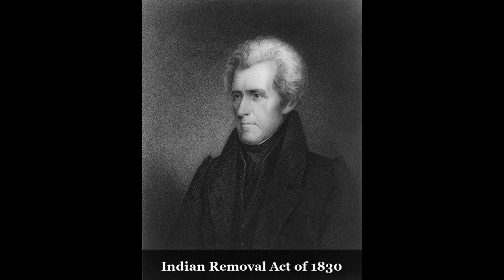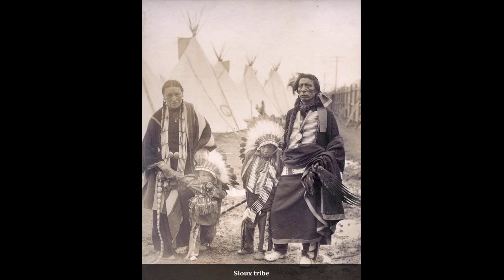America's Westward Expansion Ep. 6: Native American Nations and Conflict (1830-1890)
Explore the complex and often fraught relationships between Native American nations and the U.S. government during America's Westward Expansion. From forced relocation to cultural erasure, learn how the U.S. government's policies impacted Native American communities and their struggle to preserve their cultural heritage and sovereignty.

History With Herodotus daily podcast for June 05, 2025.